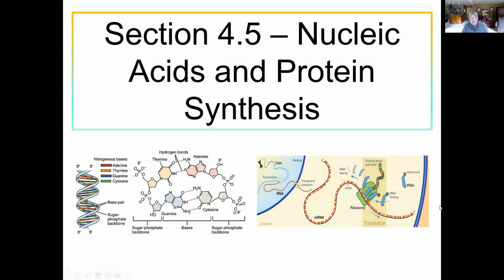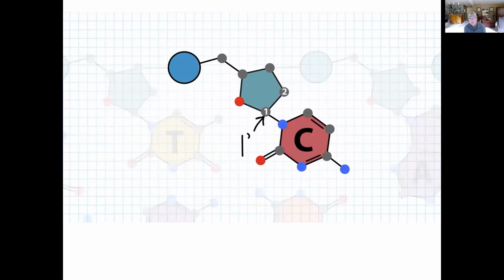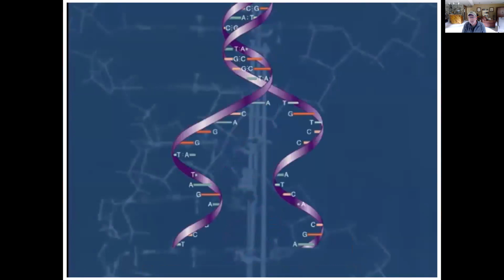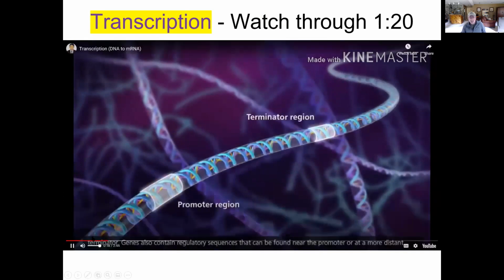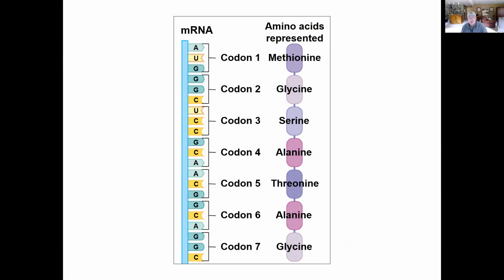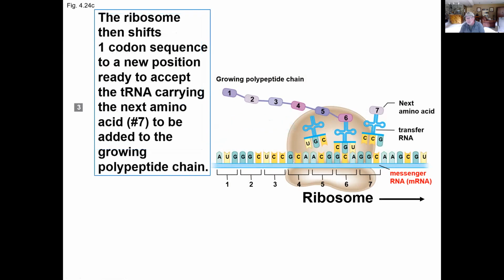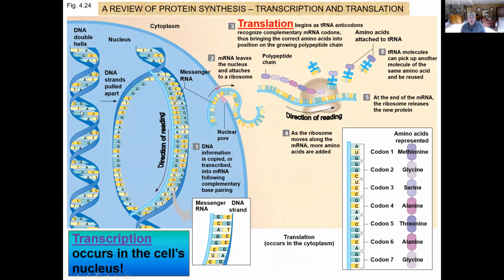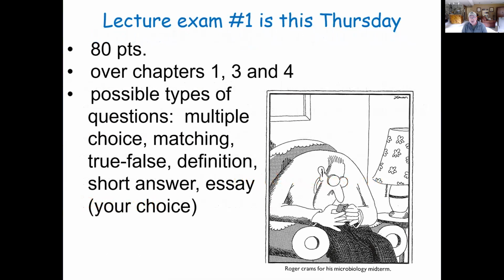Chapter 4 - sections 4.5 and 4.6